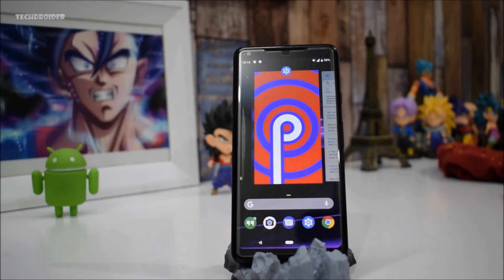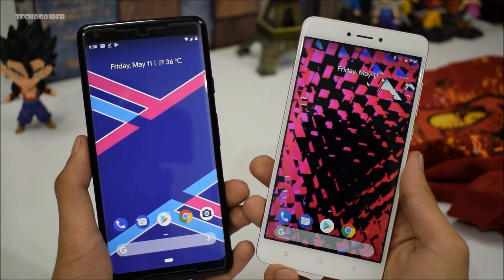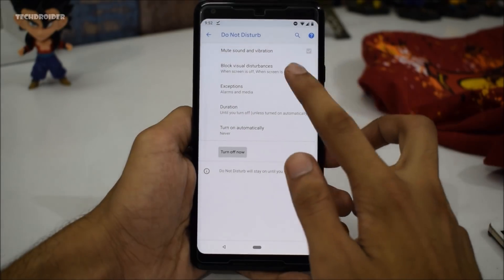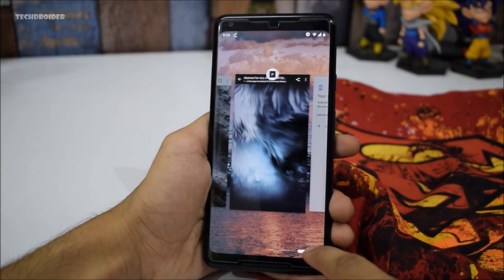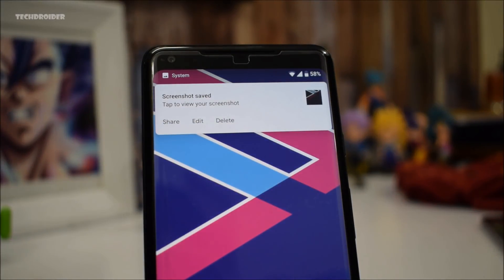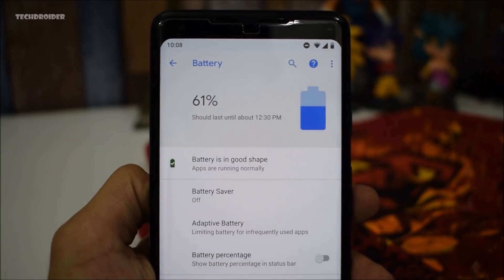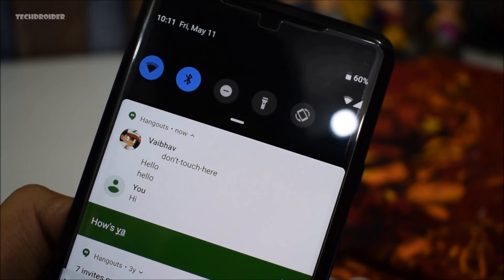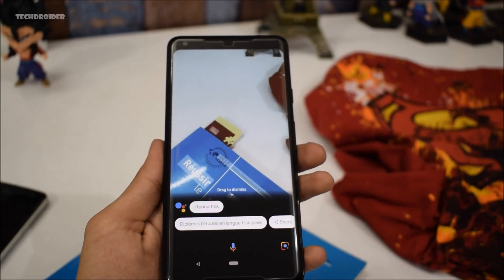Top 9 Android 9.0 P Features - What's New!!!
Hey Guys so today I bring you the top 9 Android 9.0 P (Developer Preview 2) Features in Just 3 mins - What's New!!!